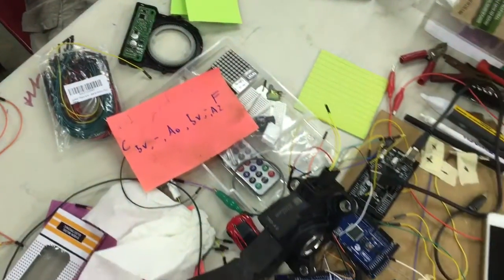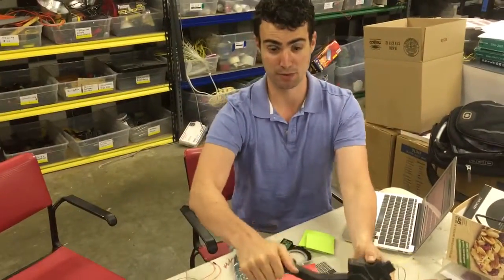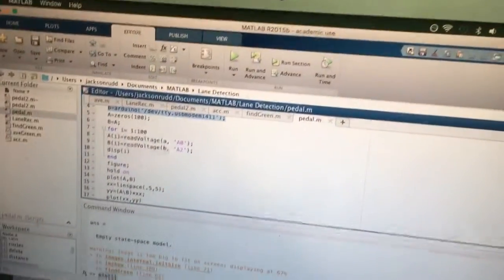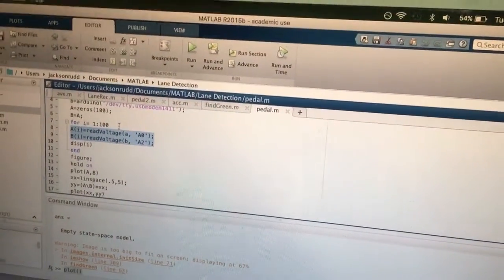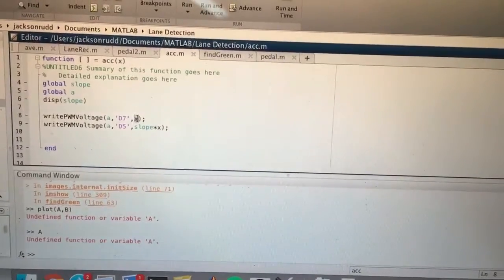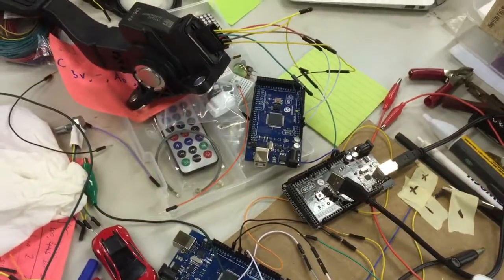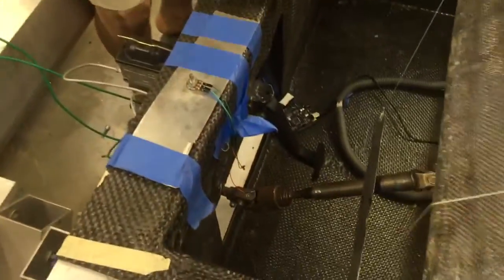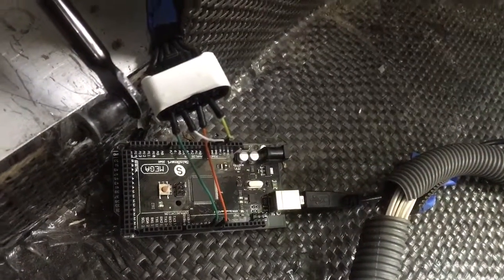WIKISPEED demo reading in accelerator pedal positions via arduino and Matlab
Jackson Rudd is enabling prototype autonomous driving for Wikispeed one feature at a time.